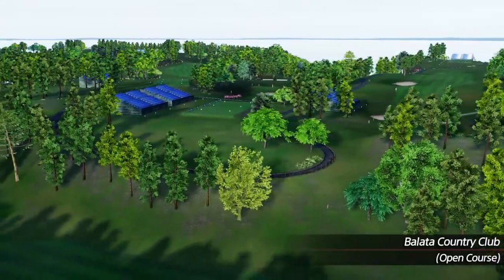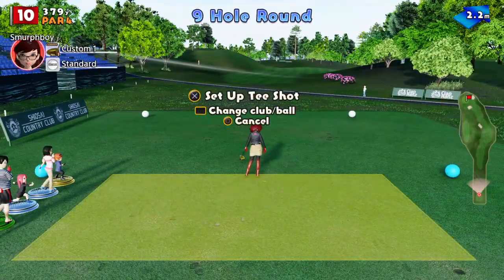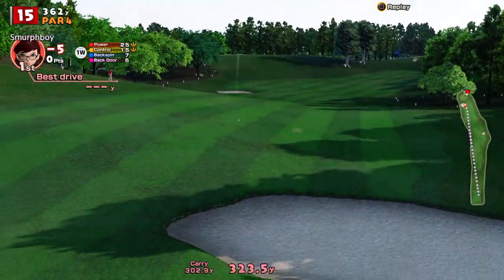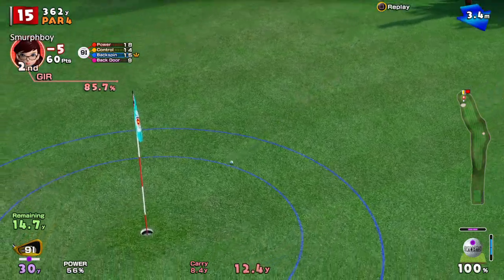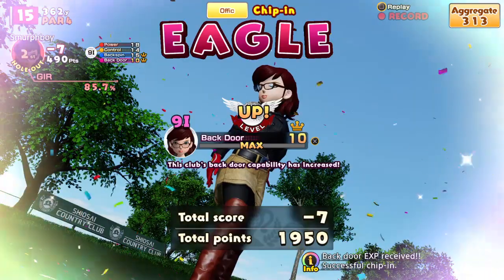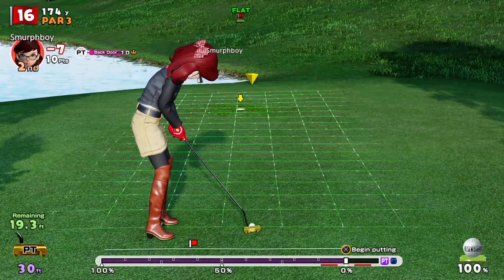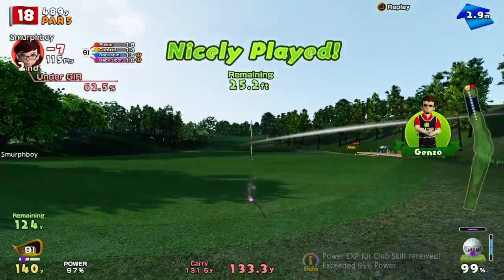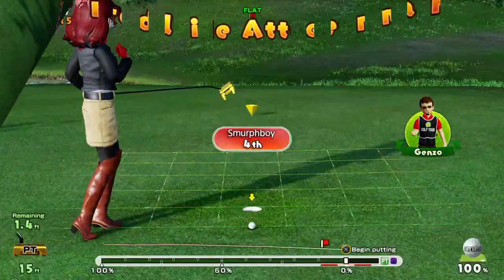Everybody's Golf (2017) PS4 - Balata Country Club (IN) Long tees, Normal Cups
Everybody's Golf on PS4. Balata Country Club with Long tees and normal cups.